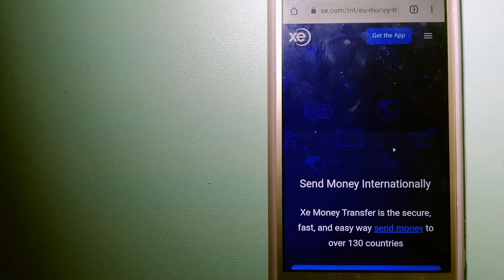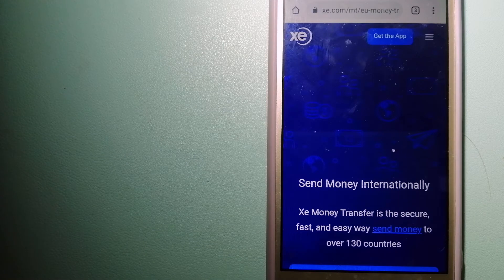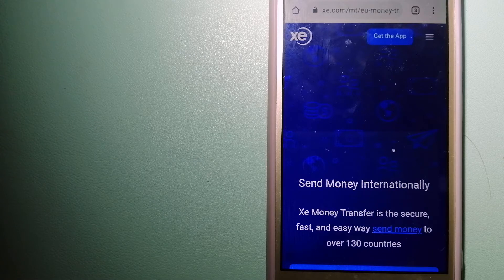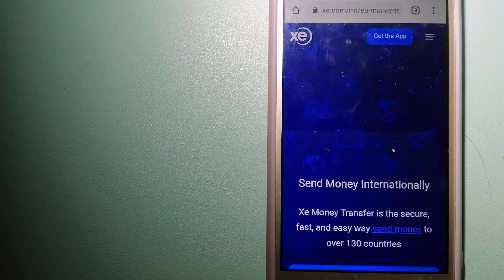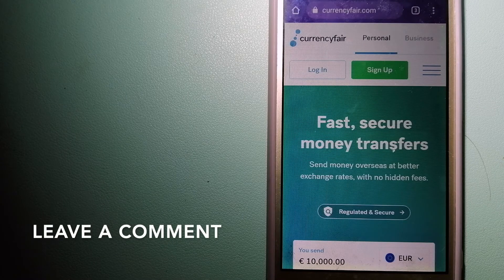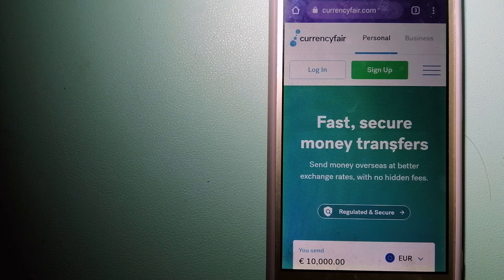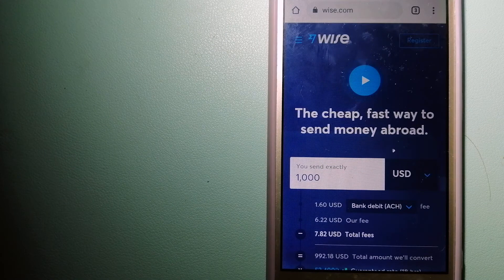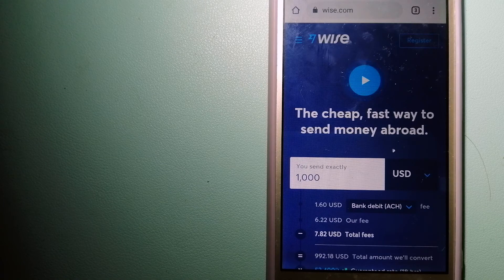🔴 How To Transfer Money Overseas From Hong Kong to Jordan🔴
Jordan (Arabic: الأردن; tr. Al-ʾUrdunn [al.ʔur.dunː]), officially the Hashemite Kingdom of Jordan,[a] is an Arab country in Western Asia. It is situated at the crossroads of Asia, Africa and Europe,[8] within the Levant region, on the East Bank of the Jordan River. Jordan is bordered by Saudi Arabia to the south and east, Iraq to the northeast, Syria to the north, and the Palestinian West Bank, Israel, and the Dead Sea to the west. It has a 26 km (16 mi) coastline on the Gulf of Aqaba in the Red Sea to the southwest. The Gulf of Aqaba separates Jordan from Egypt.[9] Amman is Jordan's capital and largest city, as well as its economic, political, and cultural centre.[10]